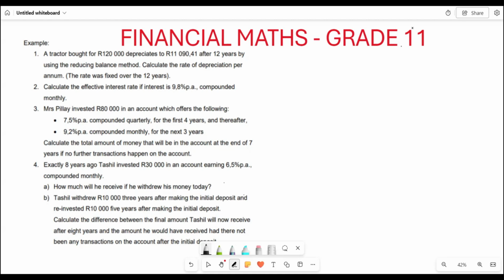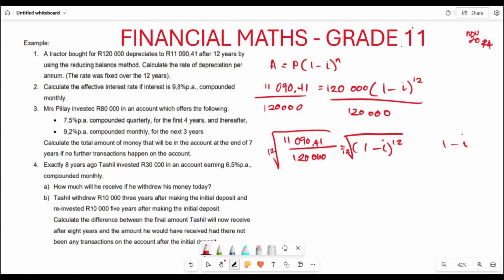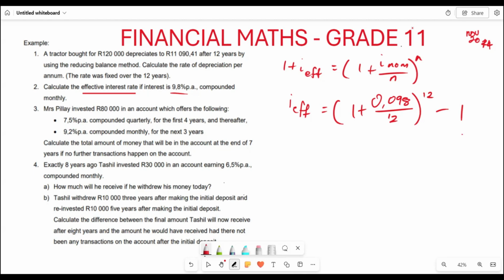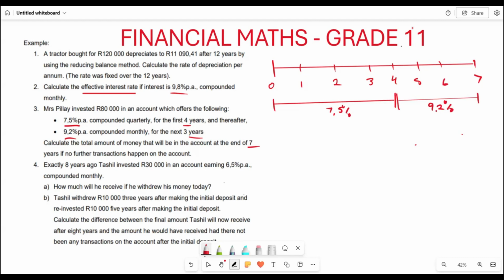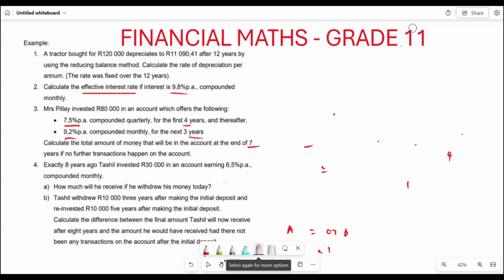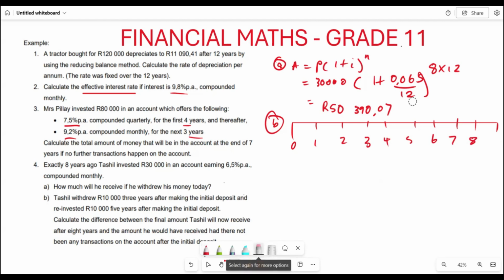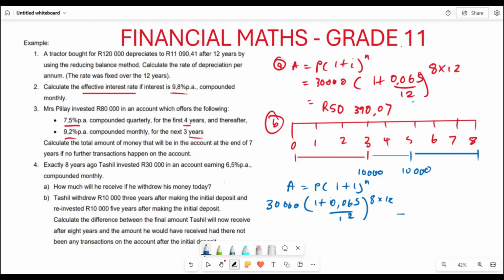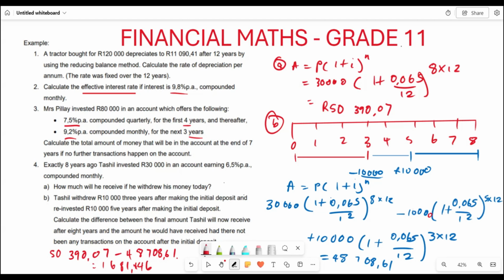GRADE 11 FINANCIAL MATHS| PAST EXAM QUESTION | NOV 2014